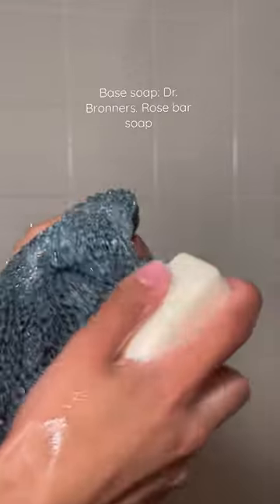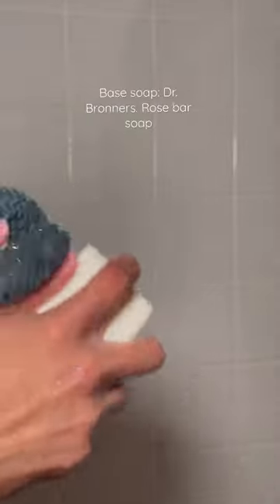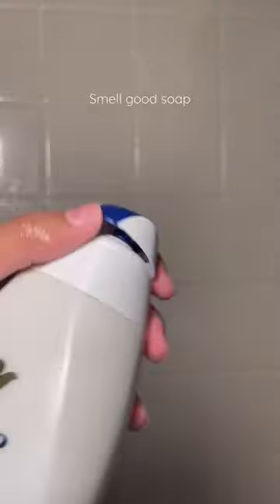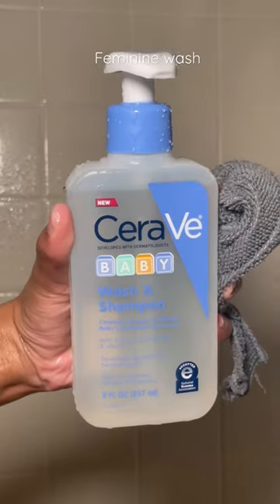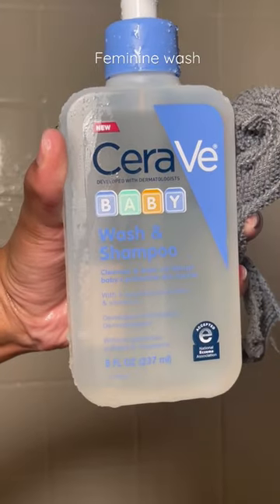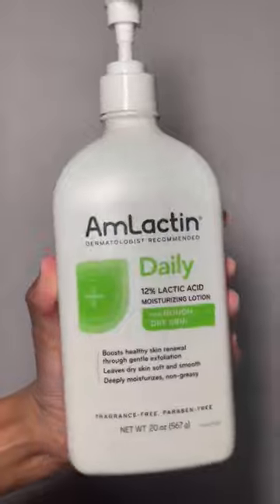Rose scented shower routine 🌹🚿